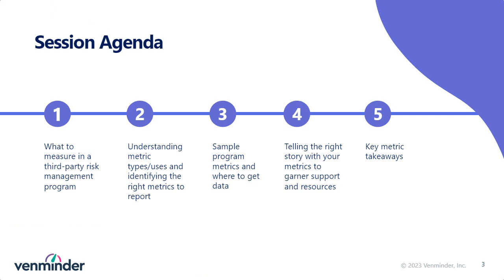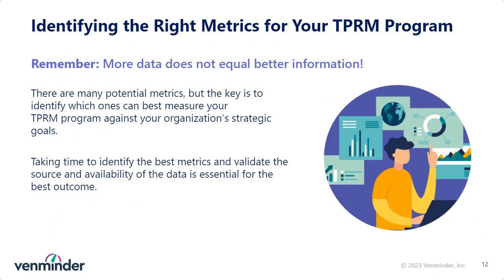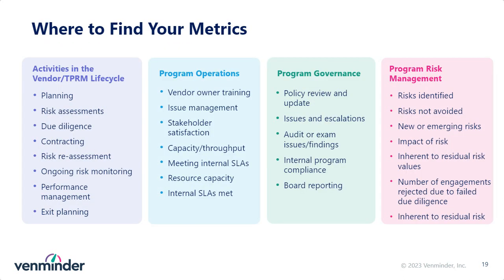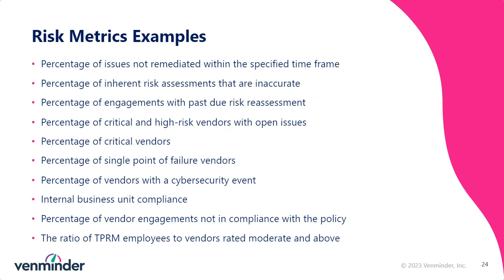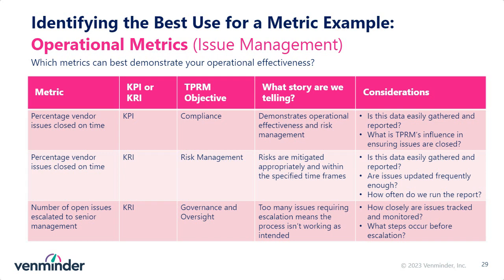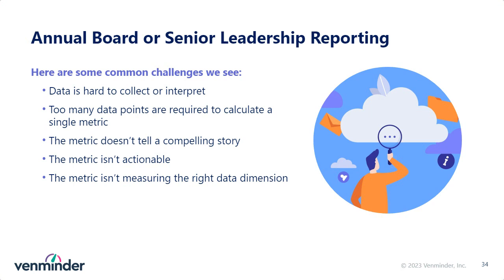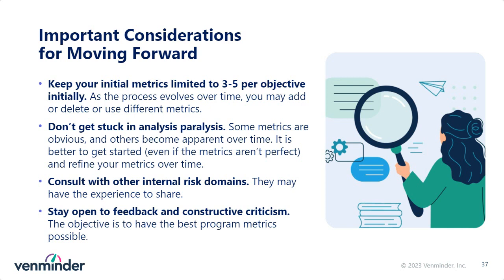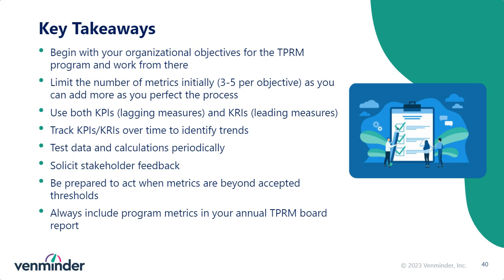How to Create and Use Key Third Party Risk Management Metrics Webinar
Many organizations struggle to communicate the true value of third-party risk management beyond just regulatory compliance. In today's business world, data is king. What kind of data can help you communicate and measure the effectiveness and benefits of your third-party risk management program? Establishing your program metrics is easier than you might imagine.

This webinar provides practical instruction for identifying and refining your third-party risk management program metrics and teaches you how those metrics can demonstrate your program's effectiveness and efficiency. We also explain how program metrics can be a valuable risk management tool, and how to use your metrics to increase program support and even secure more resources.